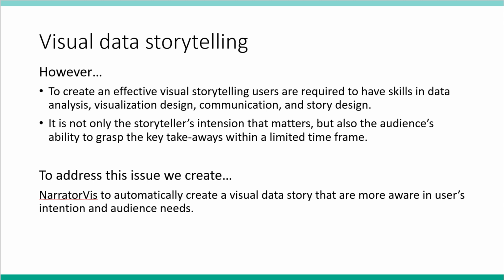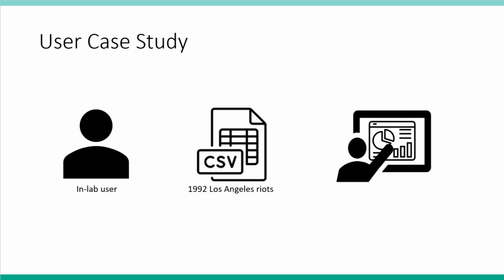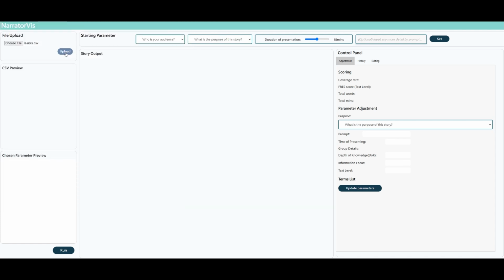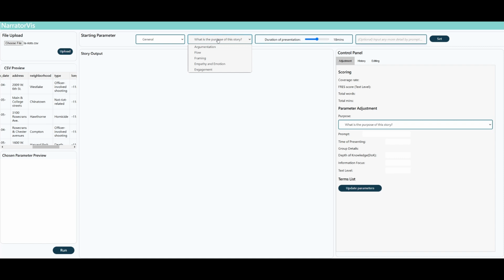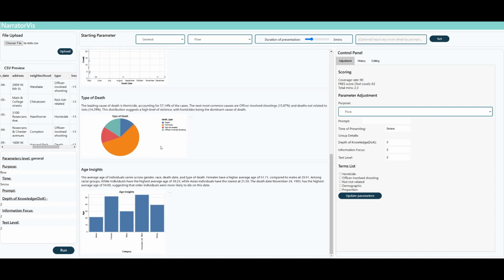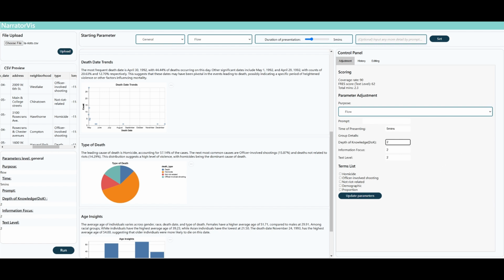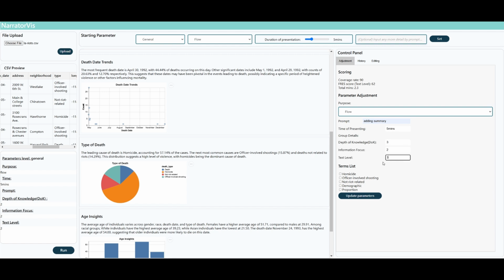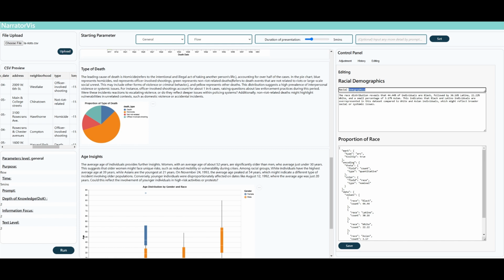NarratorVis_PacificVis2025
NarratorVis: Automated Context-Aware Visual Data Story Generation Using Rule-Based Approach and Large Language Model
Visual data storytelling uses stories supported by visualization to communicate information to audiences.
Creating visual data stories that align with the presenter’s intentions and are tailored to audiences’ needs can significantly enhance the effectiveness of information communication.
However, crafting such effective stories requires a diverse skill set, posing challenges for beginners.
While existing tools can generate visual data stories automatically which helps beginners, they offer limited to no support in tailoring stories to specific user intentions or audience contexts.
To address this gap, we introduce NarratorVis, a system designed to automate context-aware visual data storytelling.
NarratorVis preprocess user-defined information into context that is later used in the visual data creation stages: extracts information from the dataset, generates tailored data facts (text and visualization), and sequences them into cohesive context-aware stories using a large language model (LLM).
Furthermore, NarratorVis allows users to refine the result through scoring and iterative adjustments.
We conducted a case study, creating an introductory presentation for college students, to demonstrate the usability of our system.